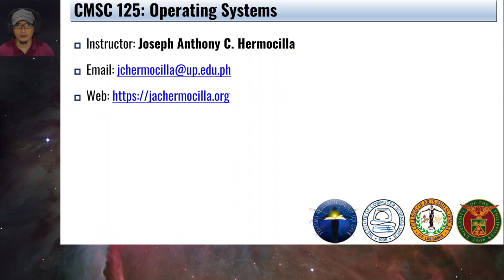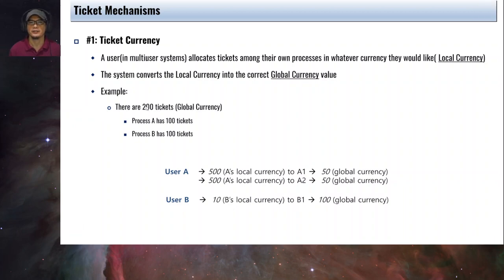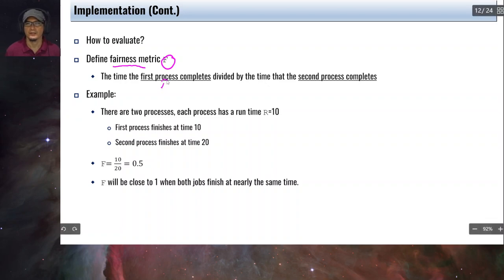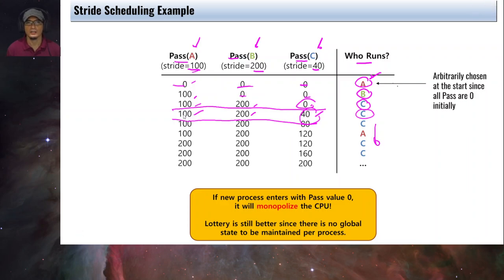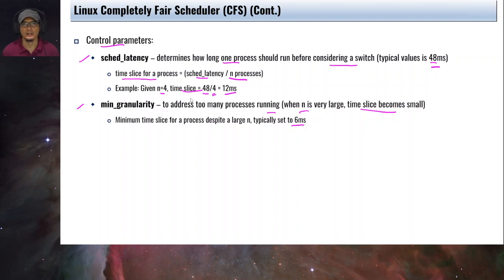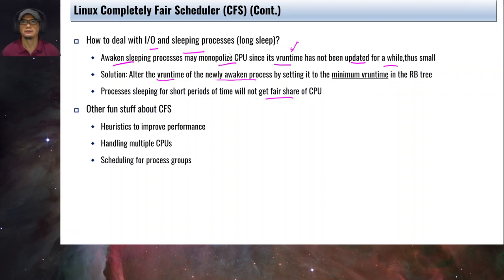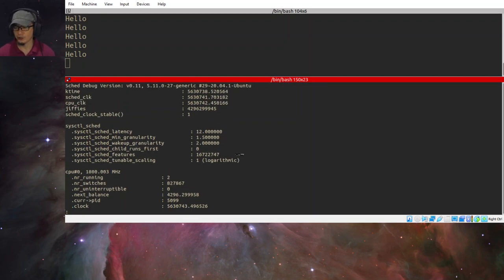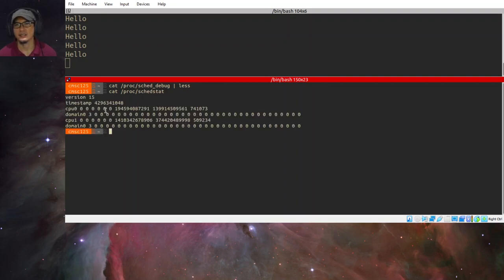OSTEP Ch 09: Proportional-share Scheduling